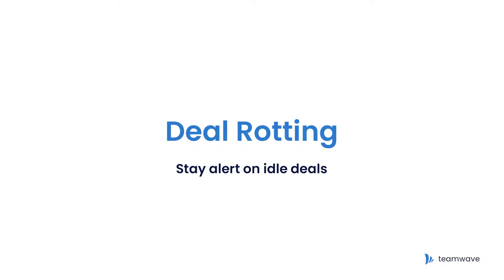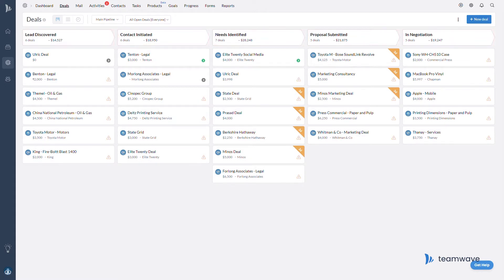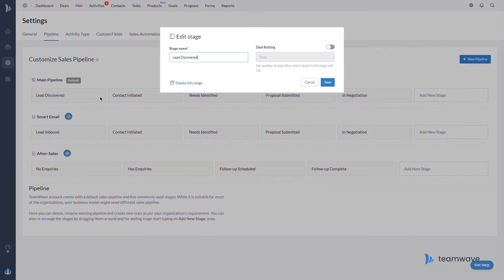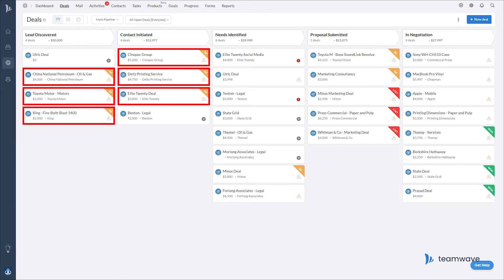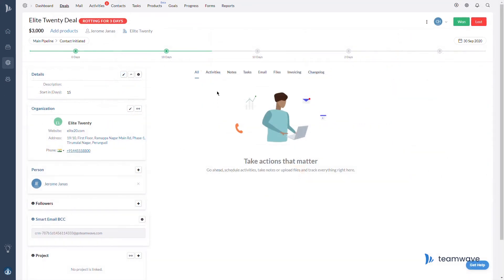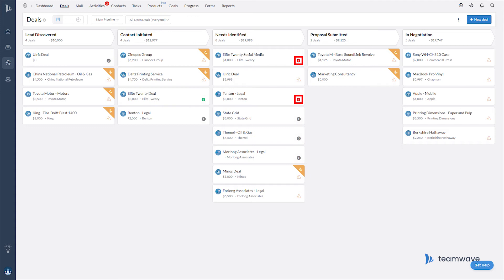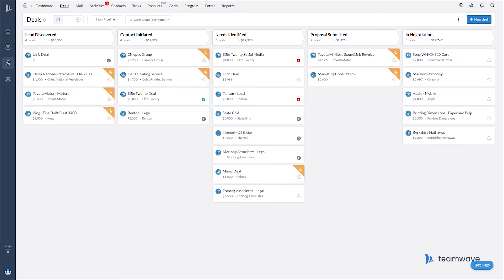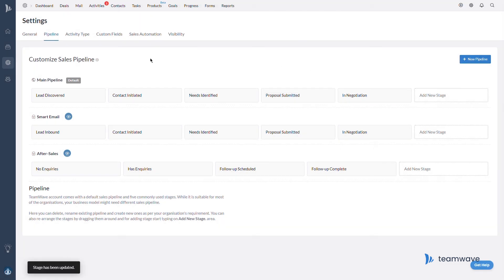TeamWave CRM - Deal Rotting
The deal rotting feature alerts you to deals that have been idle for a longer period of time & keeps you up to date.

You can set a rotting time that can be different in each stage of the pipeline and, once no actions have taken place for that set time, TW will notify you so you can decide what to do next and what to focus on to make sure no deals fall through the cracks and your sales process speeds up.

Small Business CRM, Project Management & HR Software. TeamWave is everything you need to grow your business.